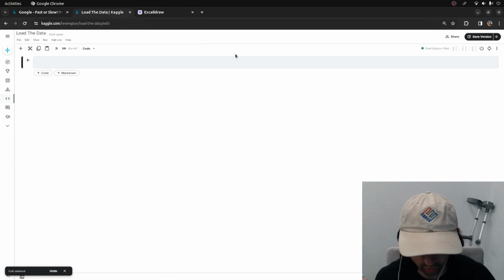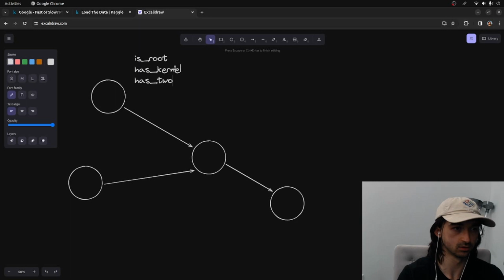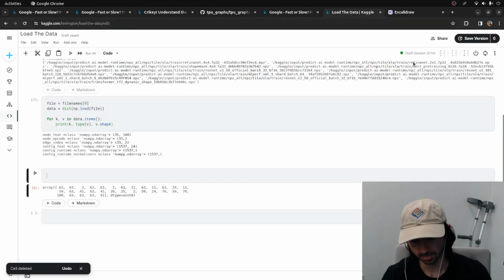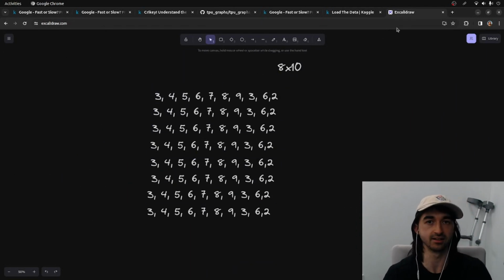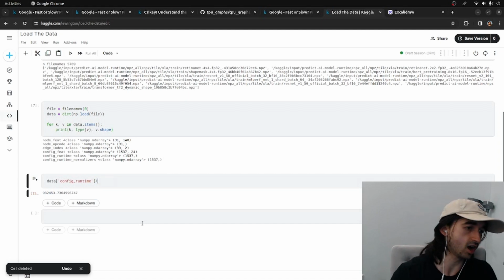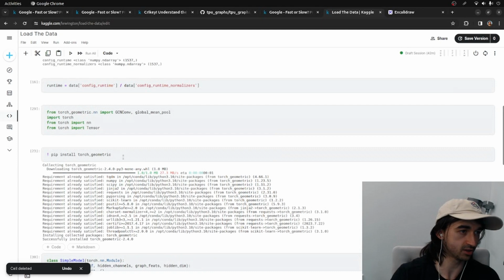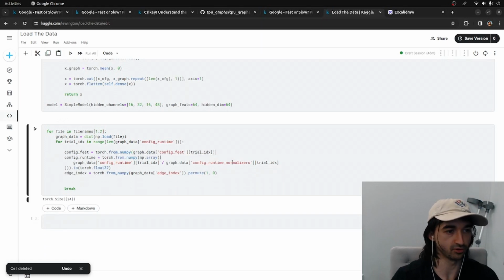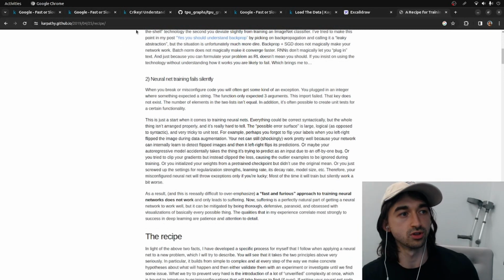Load The Data: Google - Fast or Slow?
0:00 - Intro
0:54 - Loading graphs
9:43 - Loading trials
16:52 - Passing the data to a model
26:29 - Plan going forward